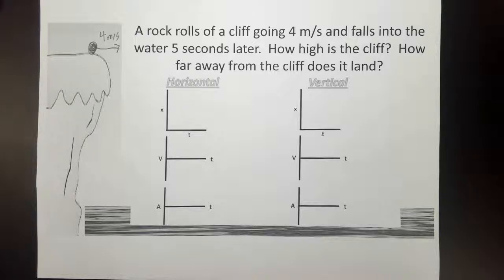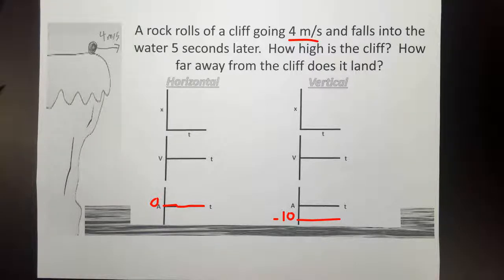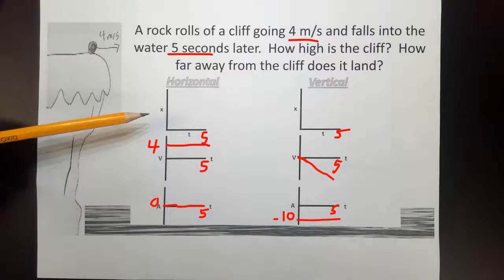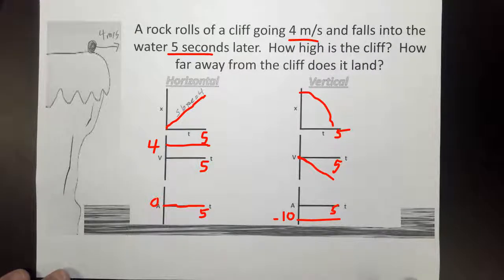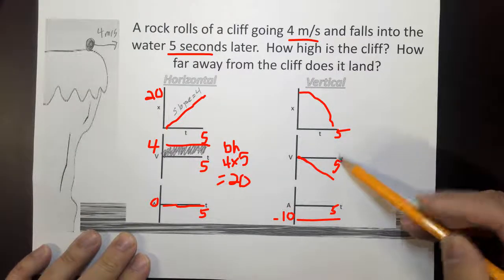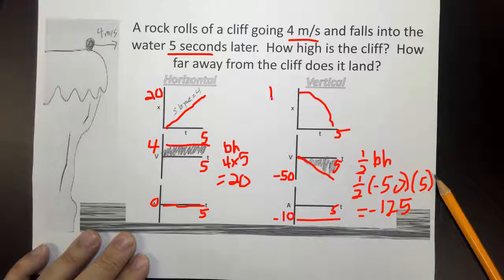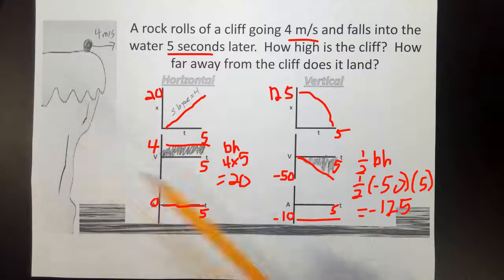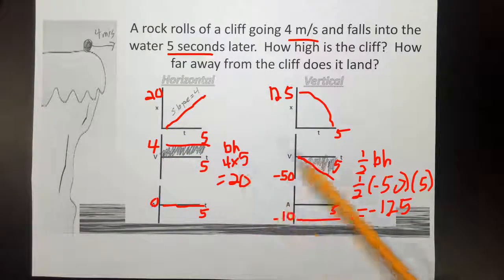Horizontally launched Projectile - 6 Graphs Solution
Mr Stan examines the problem of a projectile with only horizontal velocity in the beginning.  The problem is solved using velocity and position graphs only - without kinematic equations.